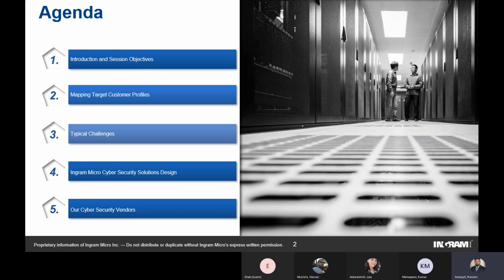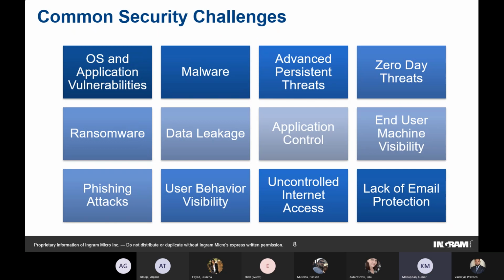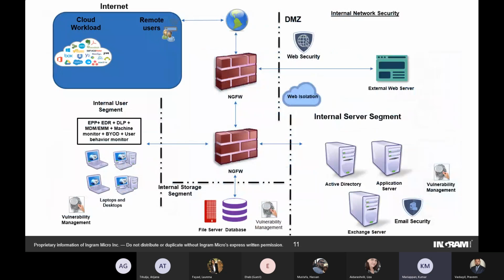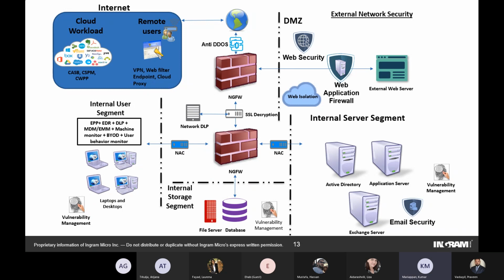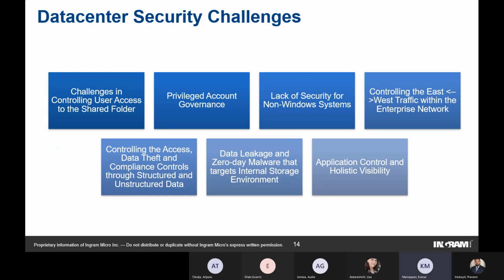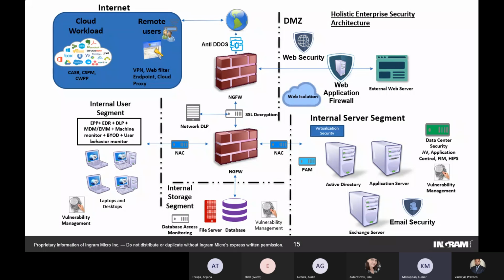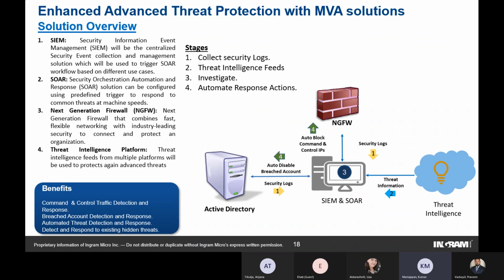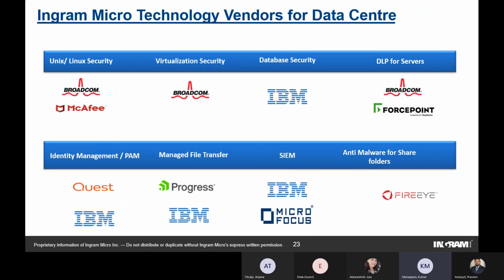Cutting Edge Design Solutions Ingram Micro Security Webinar